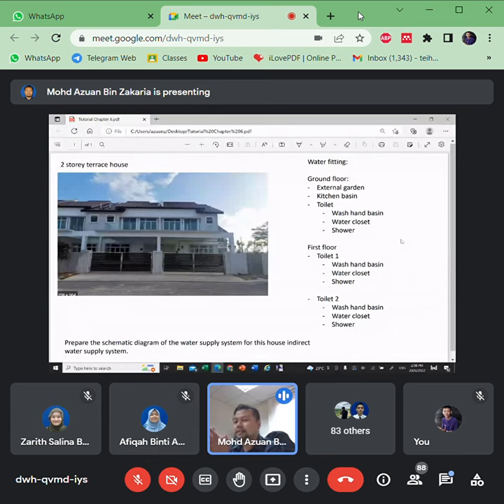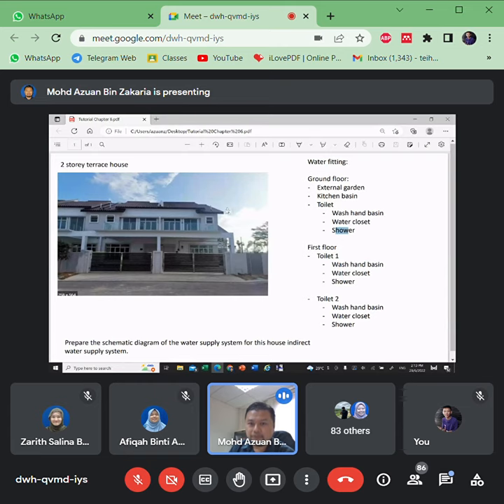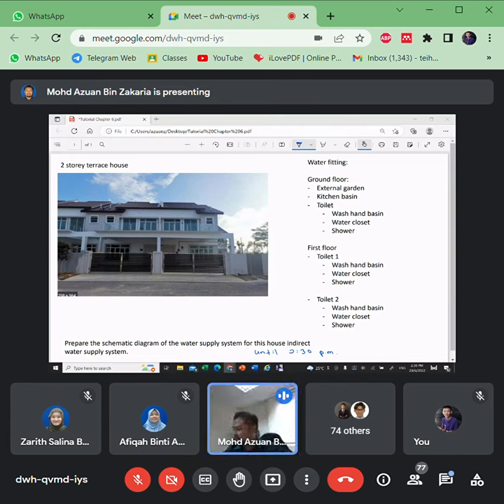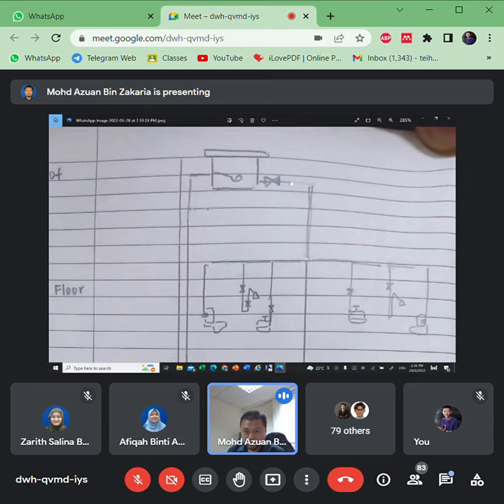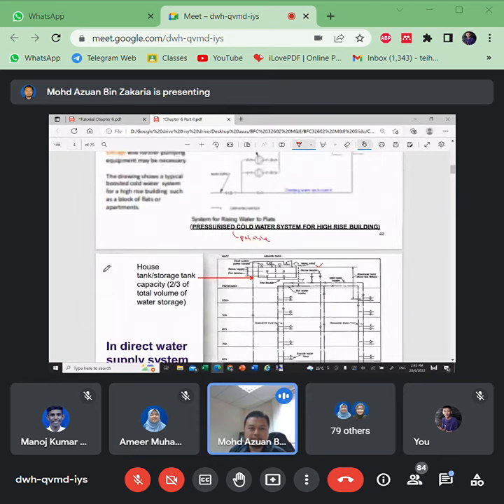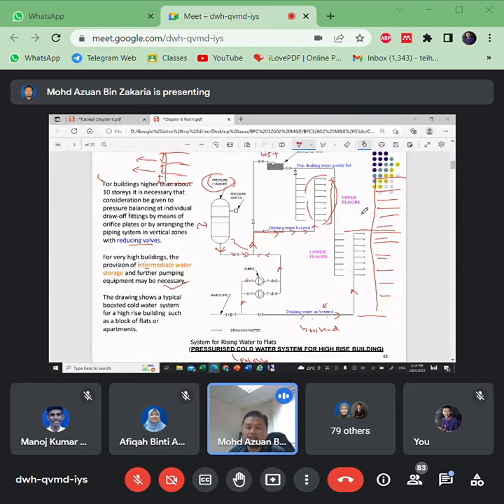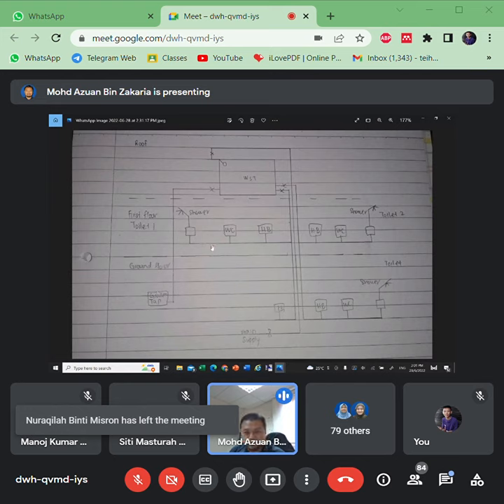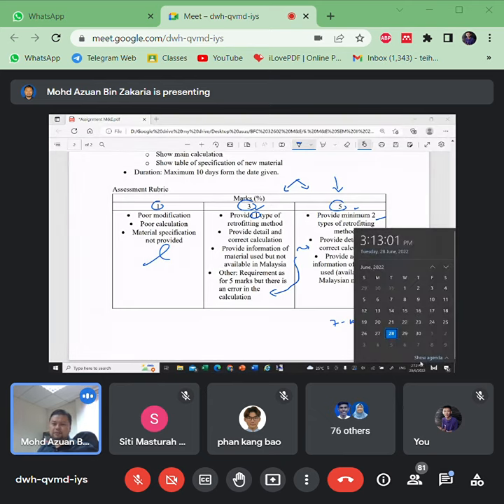m&e 28.6.22 chp last